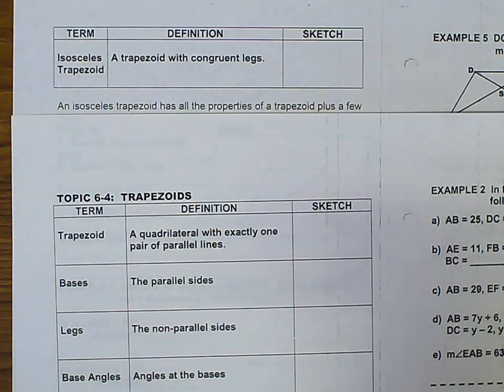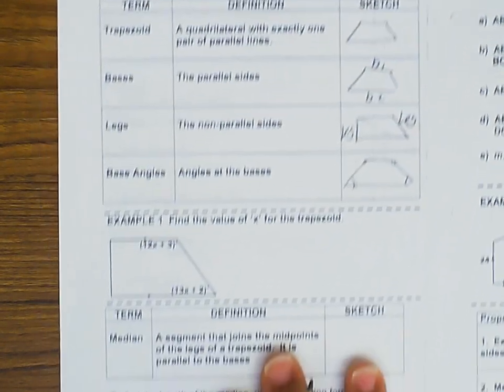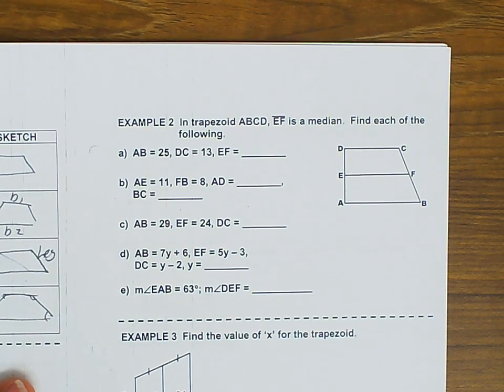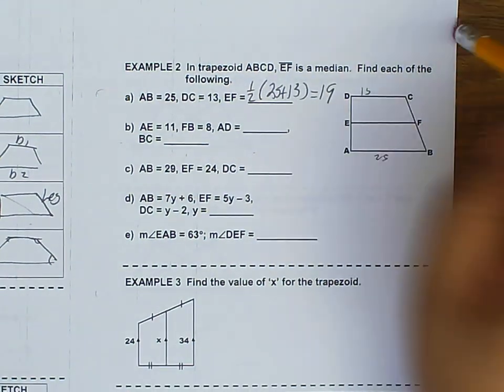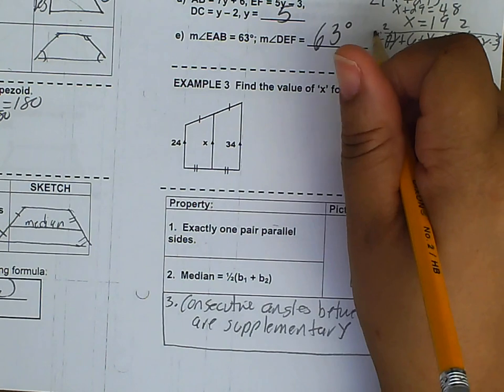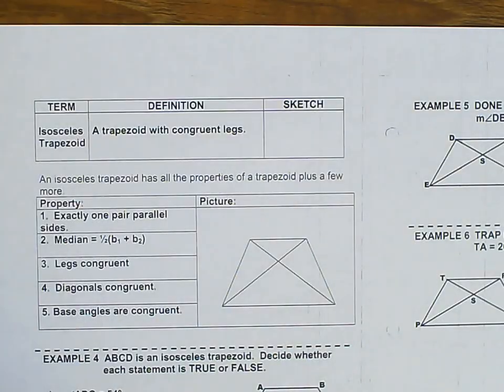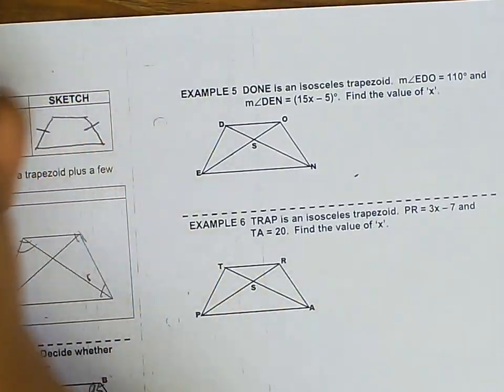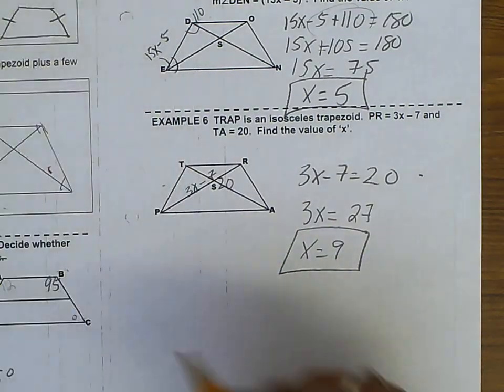Notes: Trapezoids and Isosceles Trapezoids